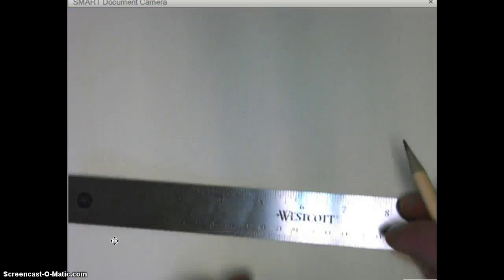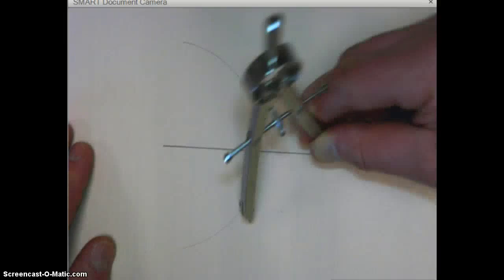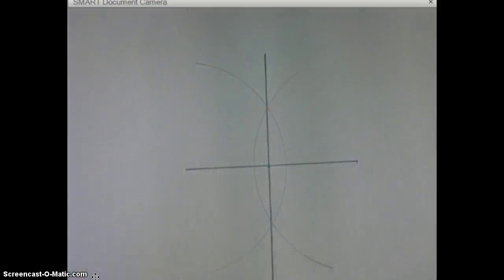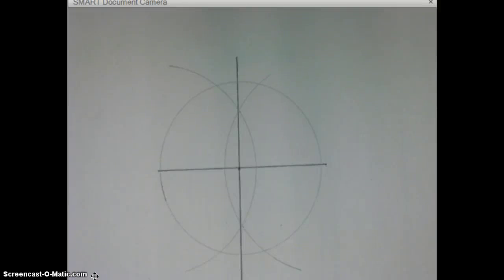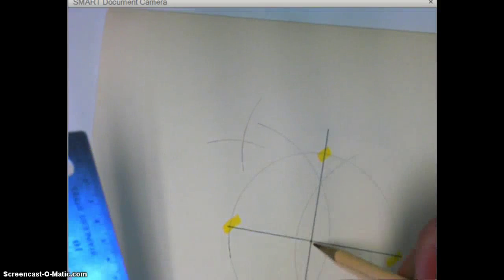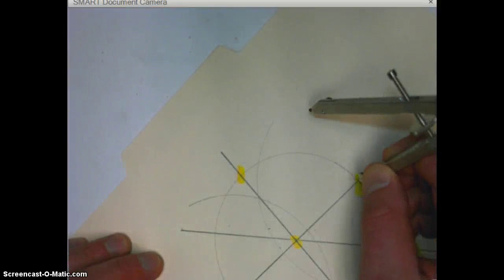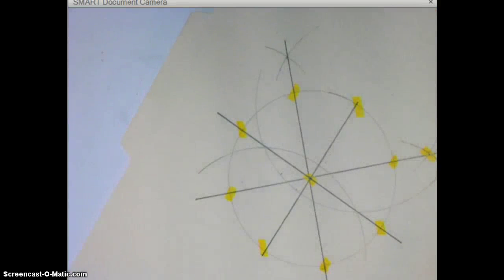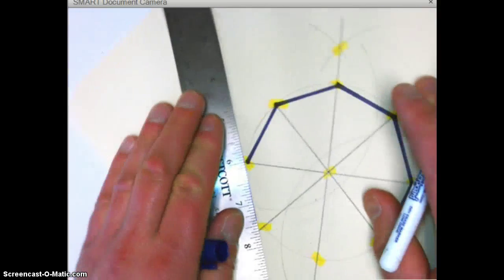Regular Octagon Construction